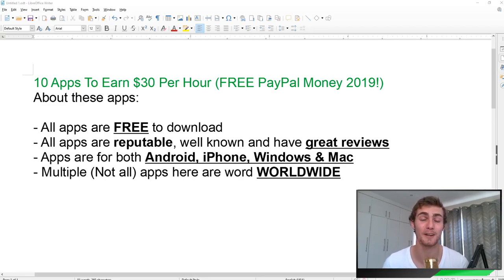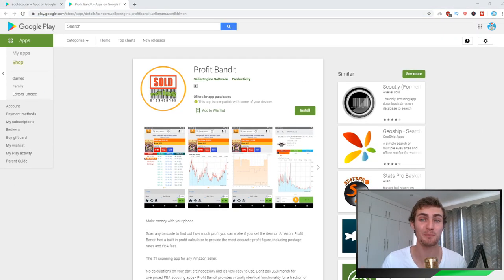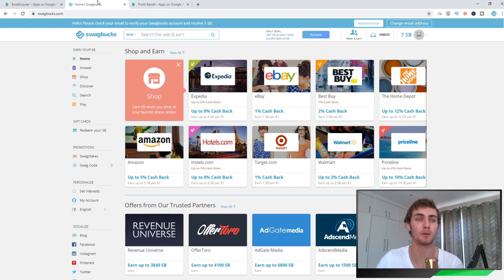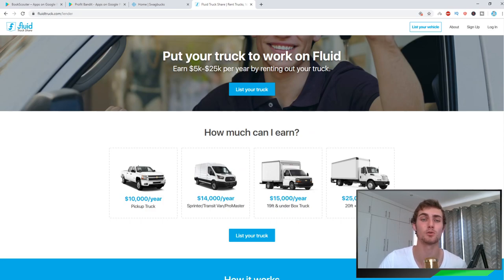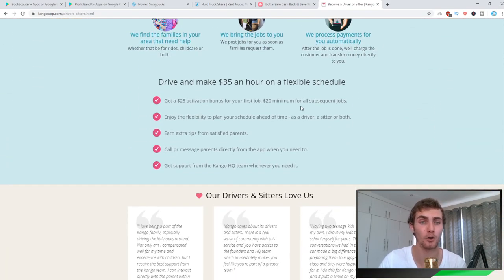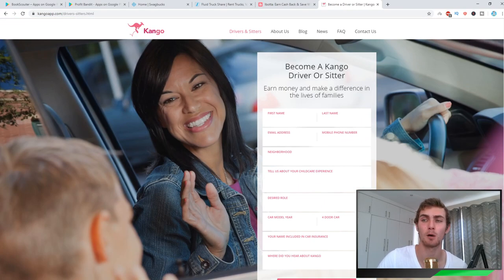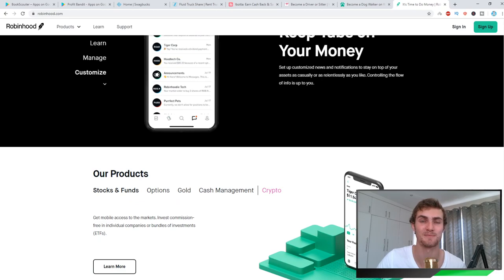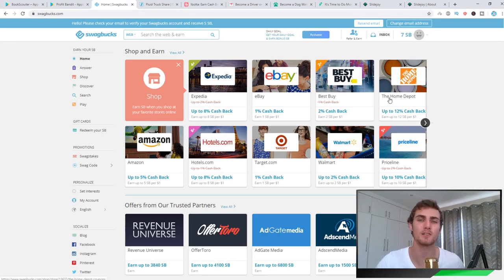Apps That Pay You $30 Per Hour Paypal Money NOW - 10 Apps That Pay You Paypal Money (NEW 2023!)